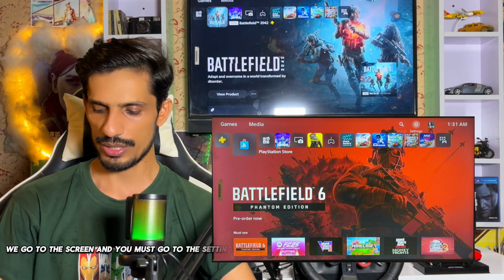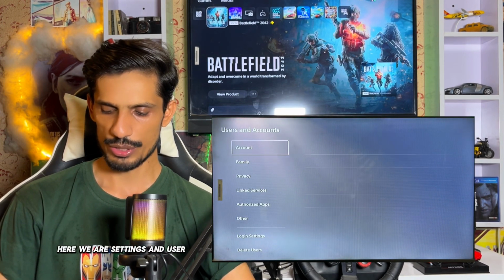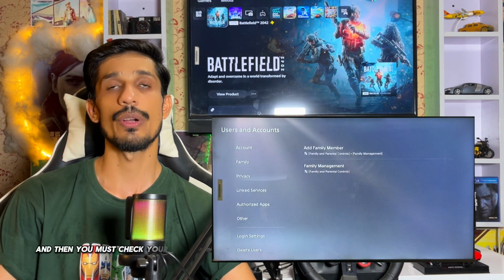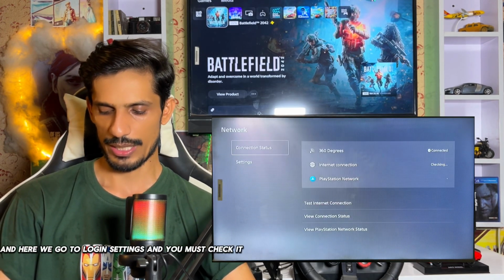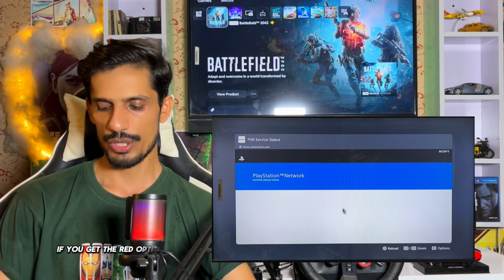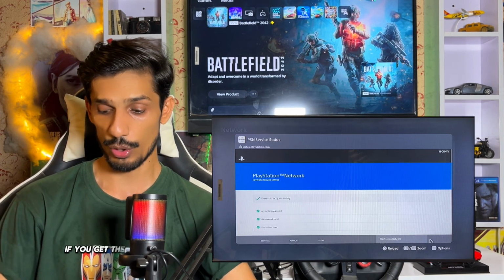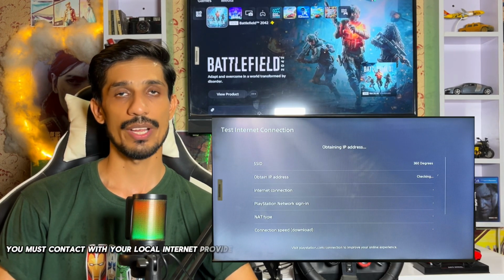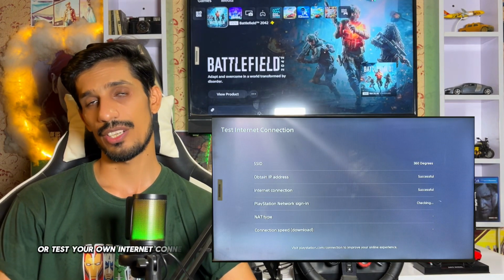How To Fix PS5 Error Code WS-115195-2 Unable to Connect to the server